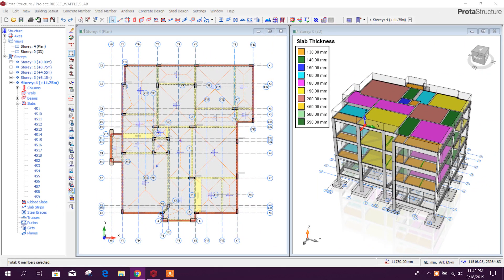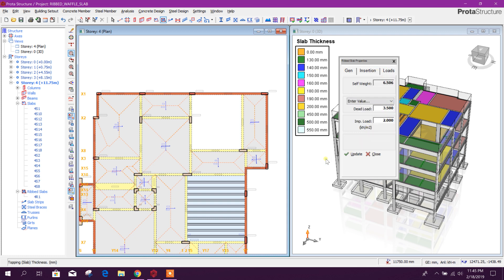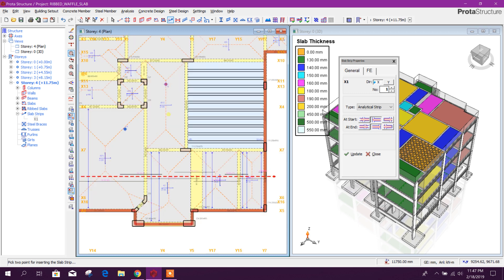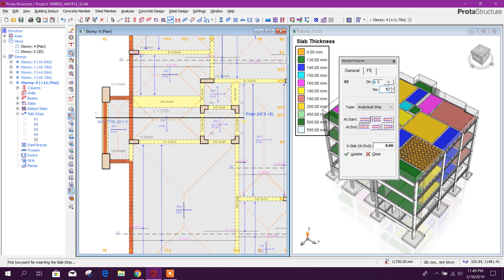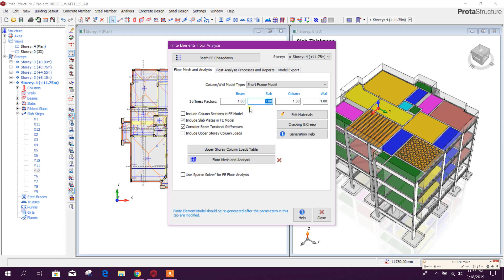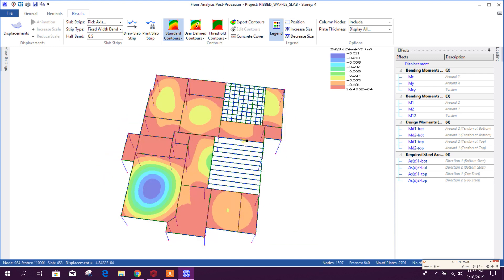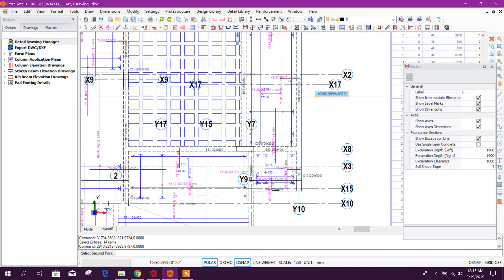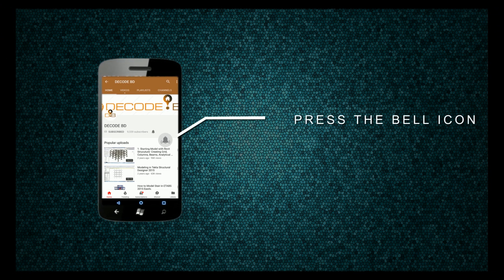RIBBED SLAB & WAFFLE SLAB DESIGN IN PROTA STRUCTURE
WATCH DESIGN & DETAILS OF RIBBED SLAB & WAFFLE SLAB  IN PROTA STRUCTURE